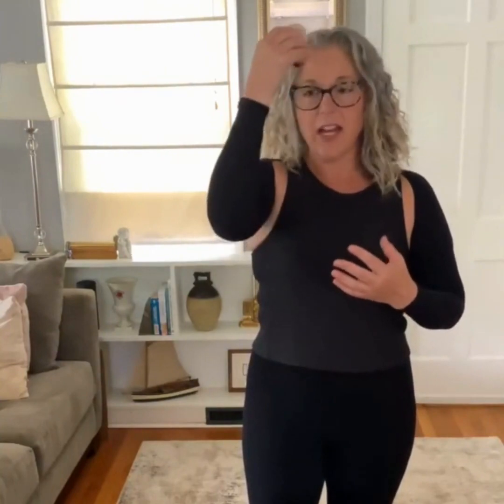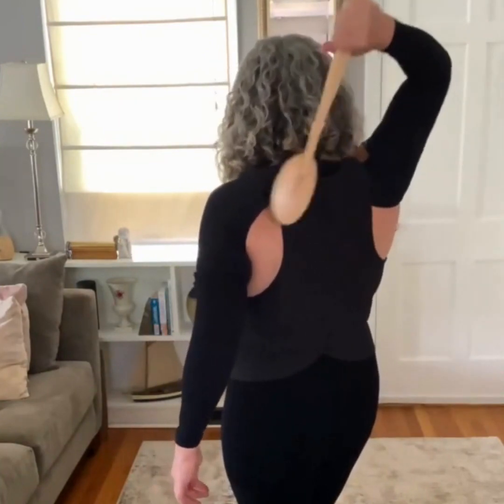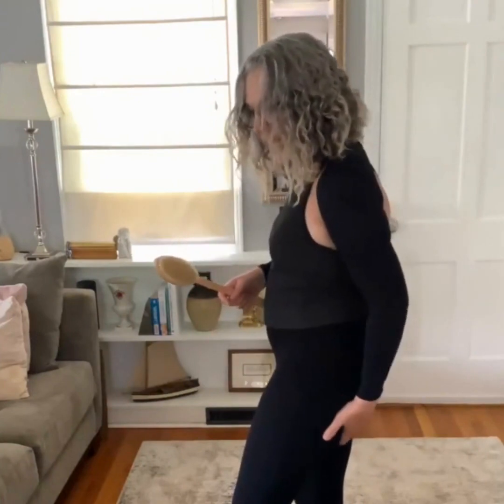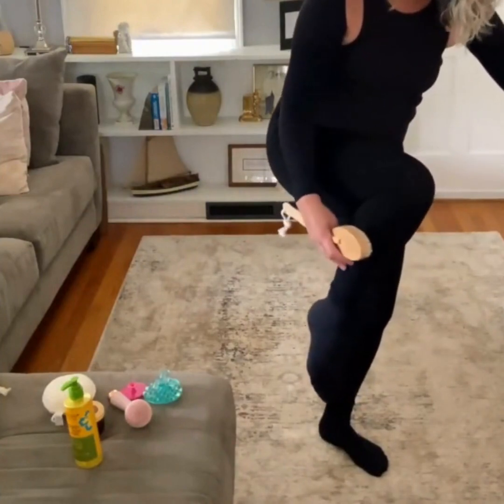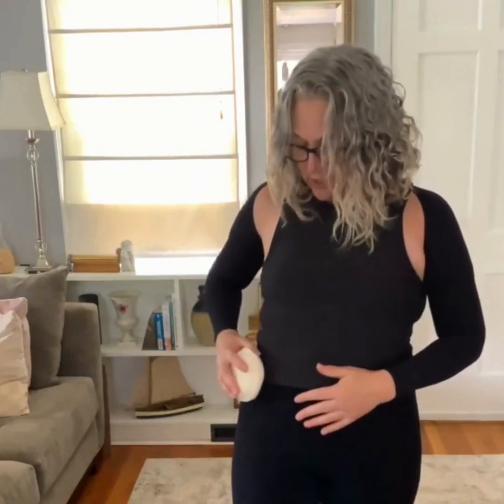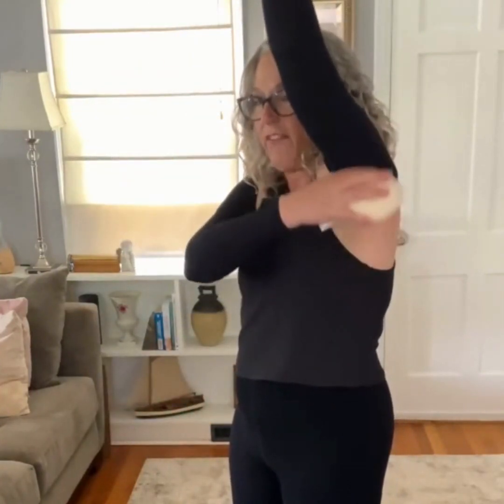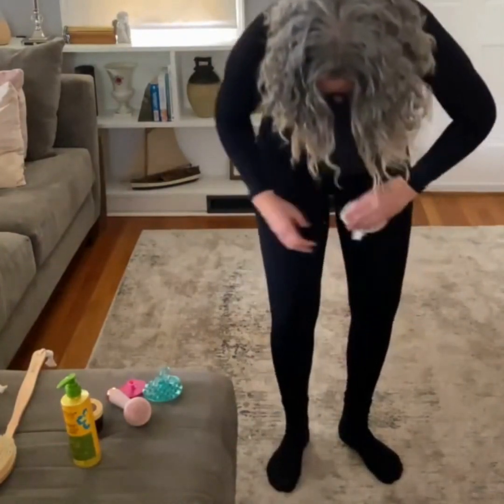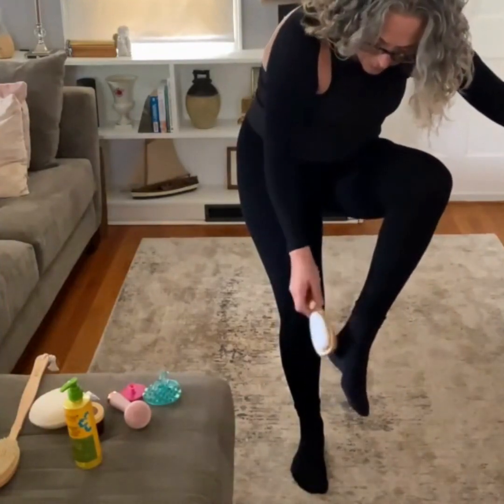Who Knew a Shower Could Benefit Your Lymphedema So Much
Sue Callison, breast cancer survivor | lymphedema thriver and founder of Solidea U.S., shows you how to stimulate your lymphatics in the shower. Easy tools to help get that lymph flowing. Whether you have primary lymphedema, secondary lymphedema or you're just curious about learning more about your lymphatic system, this is a great place to get started.